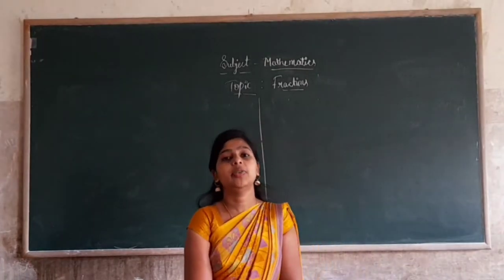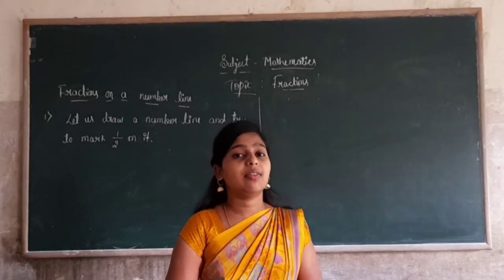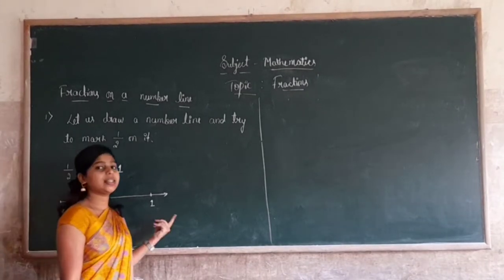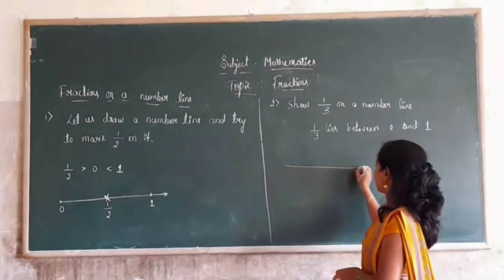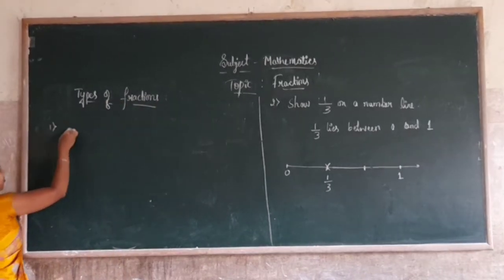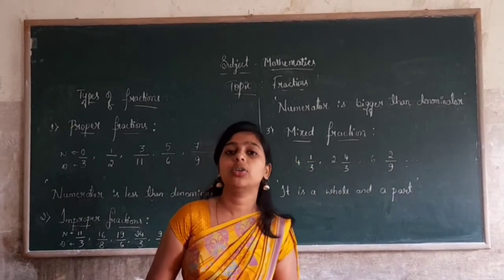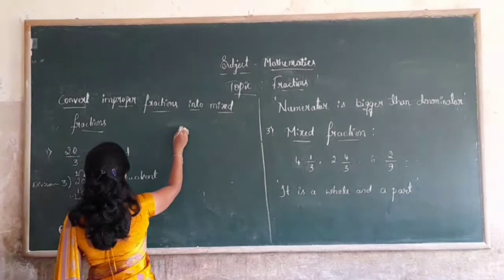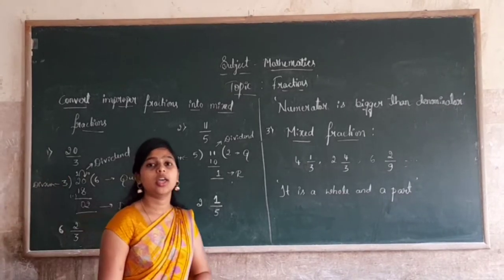6th Maths Fractions Part 2 Class by Mangala B S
6th Maths Fractions Part 2 Class by Mangala B S